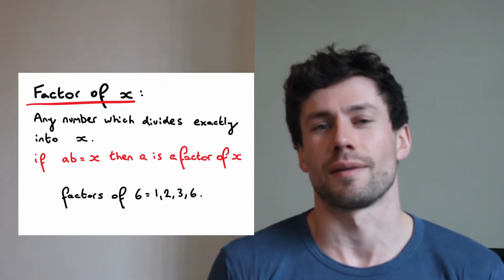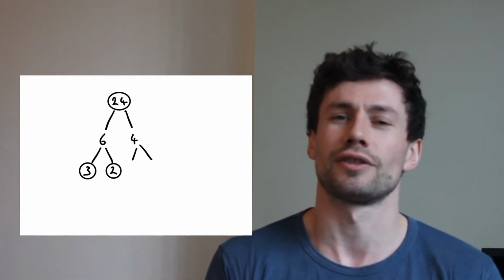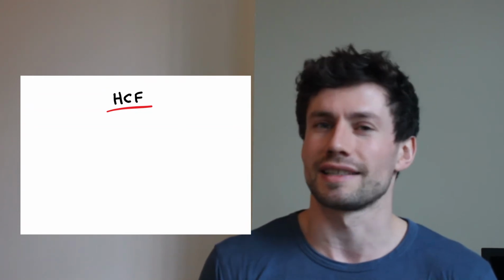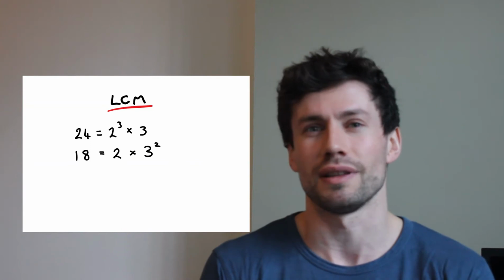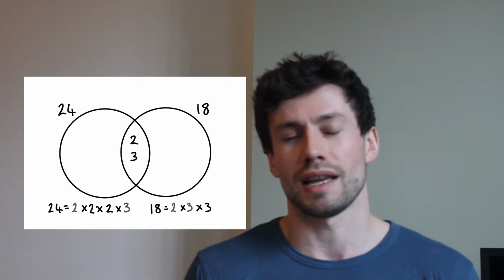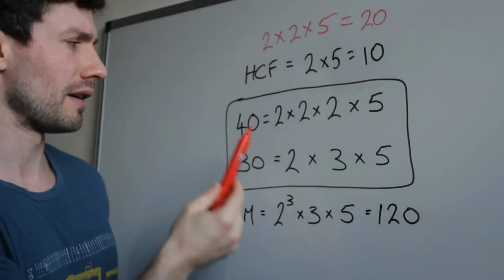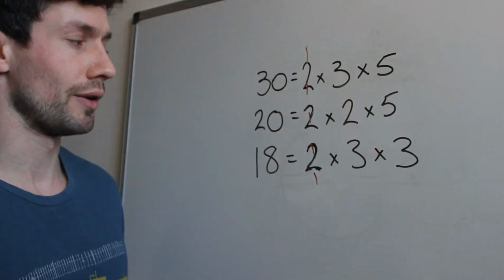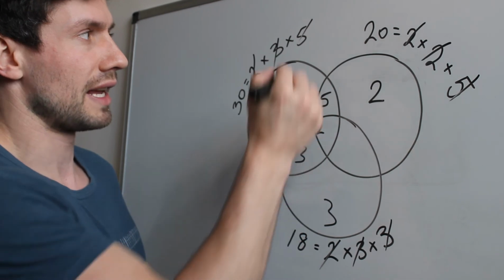GCSE Maths: HCF and LCM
This video looks at HCF and LCM, showing you how to find each through the use of factor trees, prime factorisation and Venn Diagrams. It also covers HCF and LCM with 3 numbers and takes a deeper look into why these processes work.

00:10 Definitions
01:45 Prime factorisation and factor trees
03:43 HCF and LCM
08:05 Venn diagram method
09:57 Advanced HCF and LCM
12:57 HCF and LCM with 3 numbers